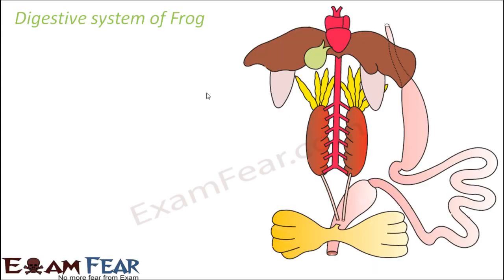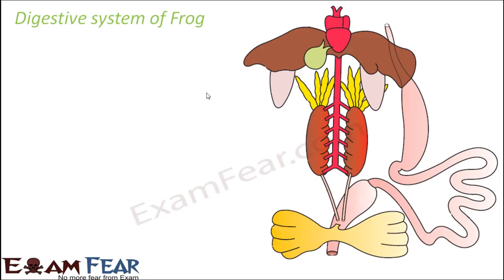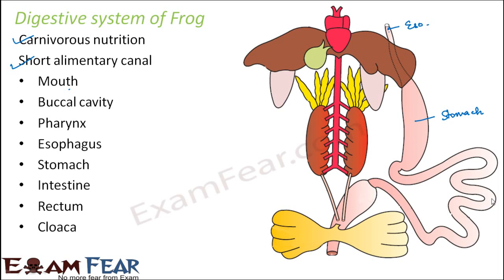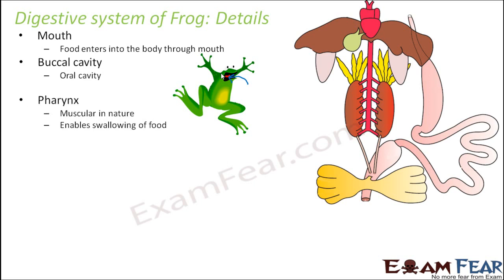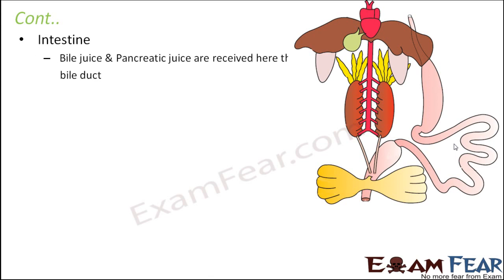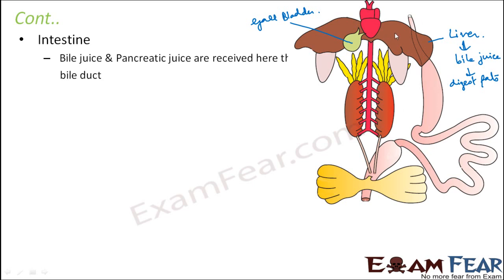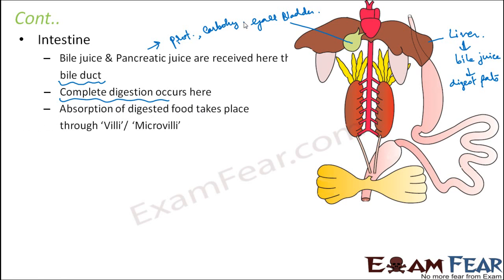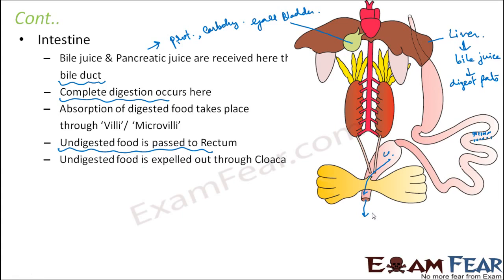Biology Chapter 7 Structural Organization Animals part 35 Frog Digestive System CBSE class 11 XI